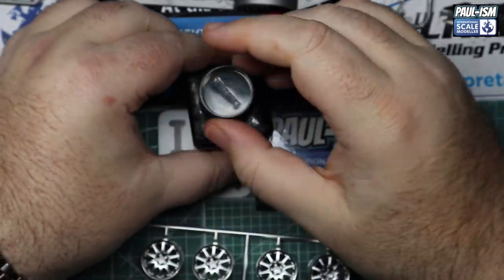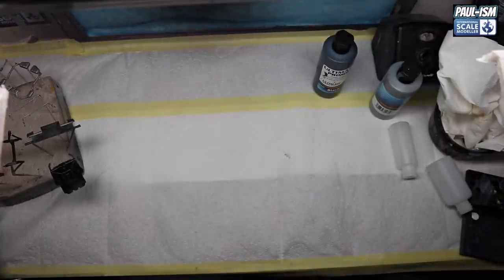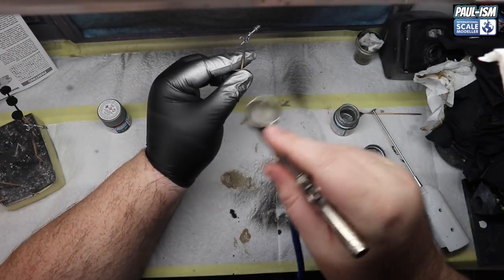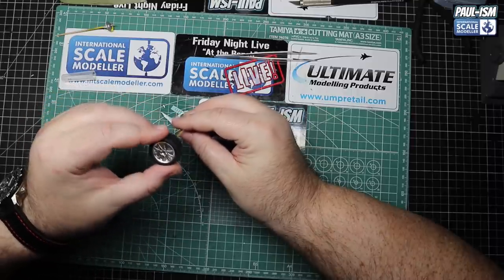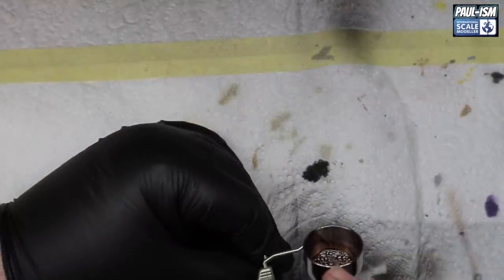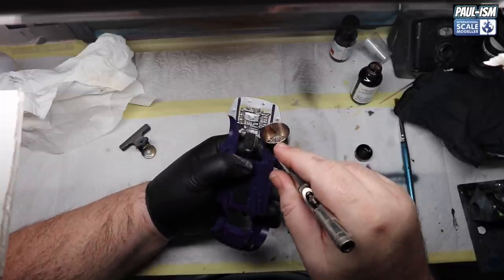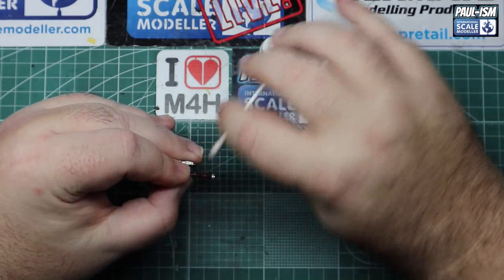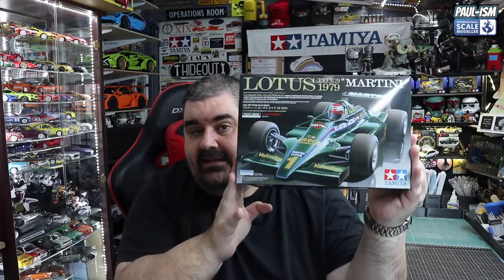Part 2 Tamiya 1/24 Porsche 911 GT3 - Step by Step build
Tamiya 1/24 Porsche 911 GT3 - Step by Step build